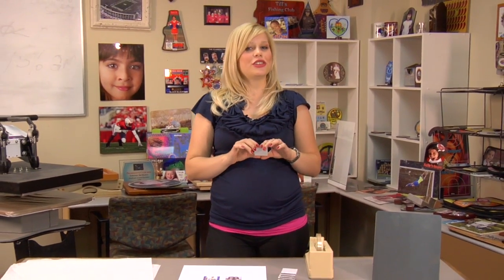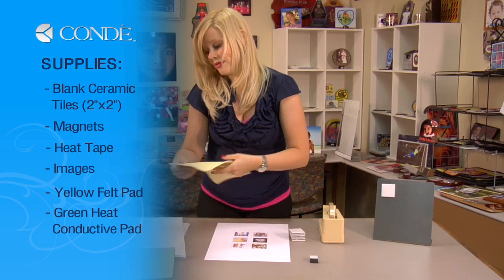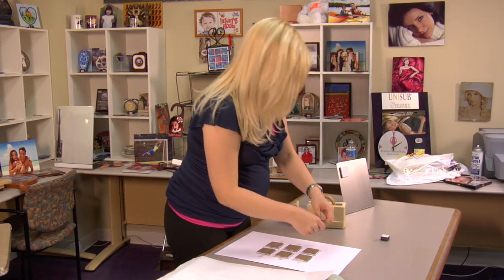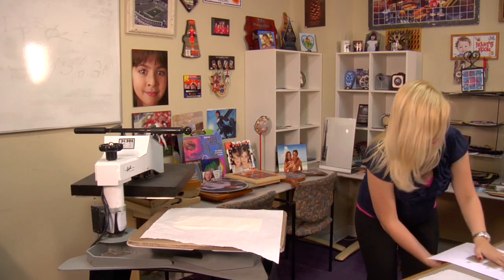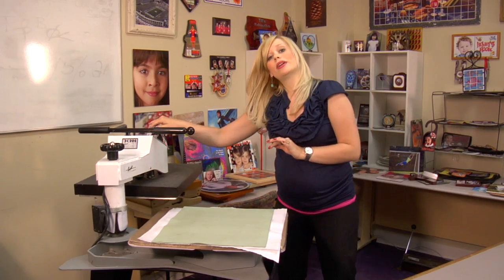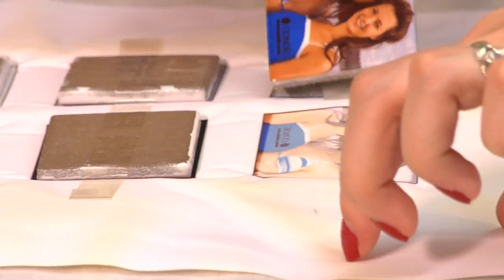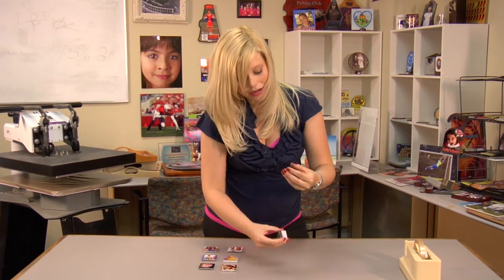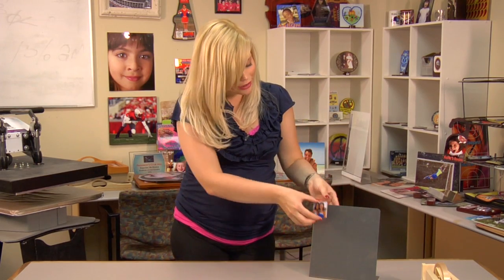Creating Magnets and a Stand Alone Display - Part 1 -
Using a George Knight® DK20S™ Heat Press, Condé's Brittany Anderson demonstrates the procedures for applying dye sublimation transfers to 2" tiles and adding magnets. The part number for these tiles is TILE02 The transfers are created using a Ricoh® GX7000 printer with Sawgrass® SubliJet-R™ sublimation inks on TexPrint-R® Sublimation Paper, with a George Knight™ heat press. All products are available from conde.com, including the George Knight® DK20S™ heat press used in the demo.

This video applies to Conde part numbers: TILE02, TILE02M, TILE02S, BT22.